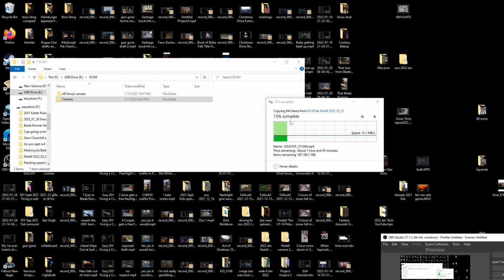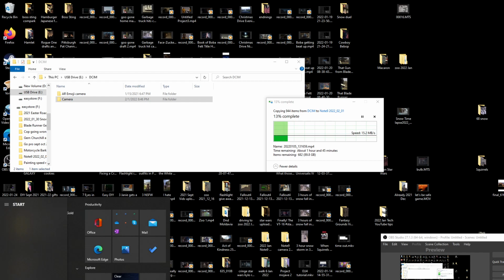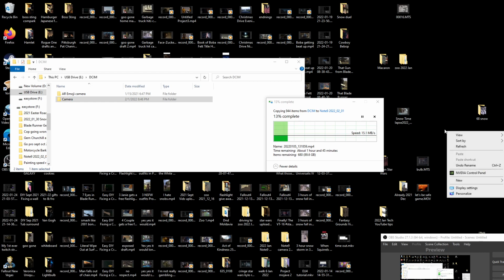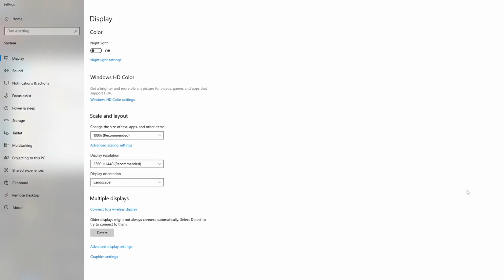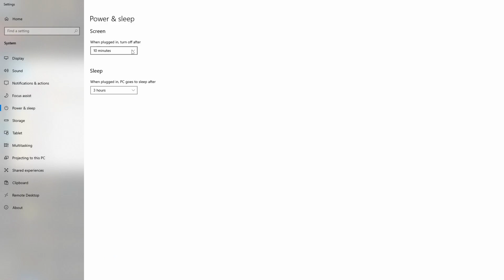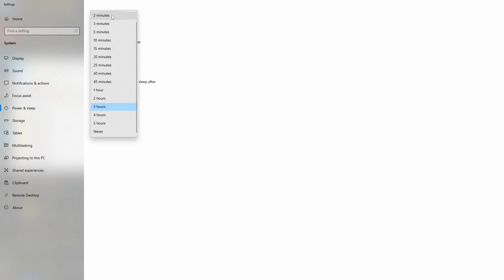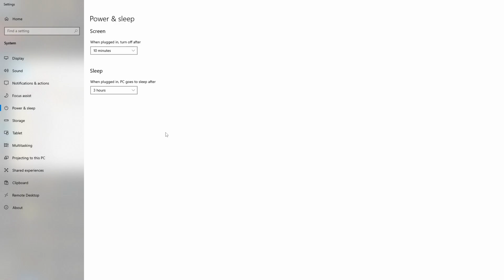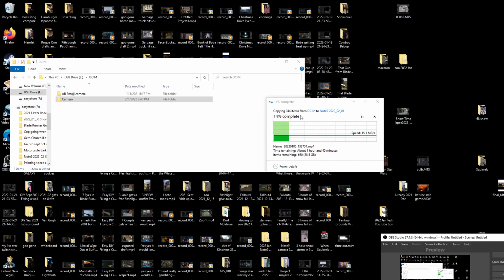How to set inactivity timer for PC and screen in Windows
How to Make Windows 10 Lock Automatically After a Set Amount of Inactivity
sign in security feature
Here is how to make Windows 10 automatically lock.

When you walk away from your computer, you want to make sure to lock it so other people can’t access your machine and its data. You can manually lock your Windows 10 PC down by hitting Windows Key + L or Ctrl + Alt + Del. But you can make Windows 10 lock automatically after a set time of inactivity.

Bluetooth Earbuds | Black | Active Noise Canceling | Low Latency Movie Mode | Dual Connect | IP55 Sweat Resistance | Custom 3 EQ Sound Settings

Likes and subscriptions are awesome!

how to connect jlab bluetooth headphones jlab go air pop JLab JBuds Air ANC True Wireless

how to charge jlab bluetooth earbuds
jlab go air
how to charge jlab go air